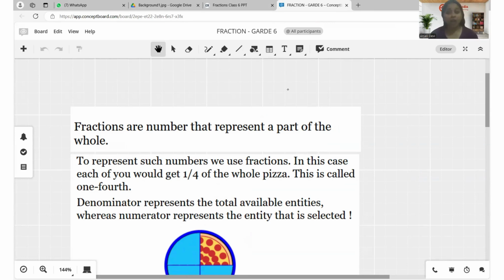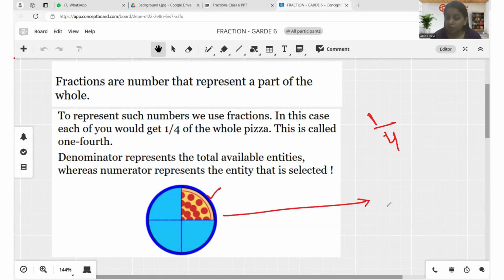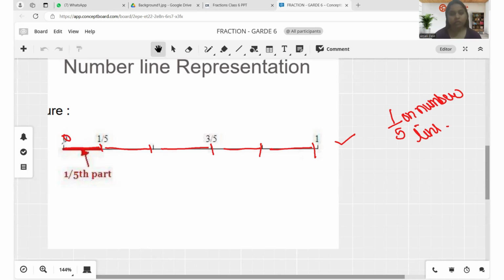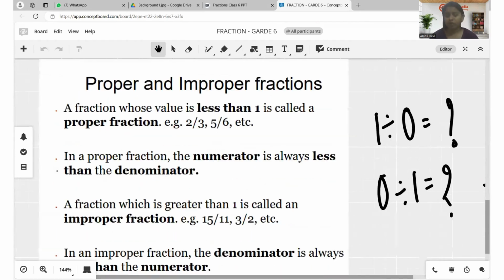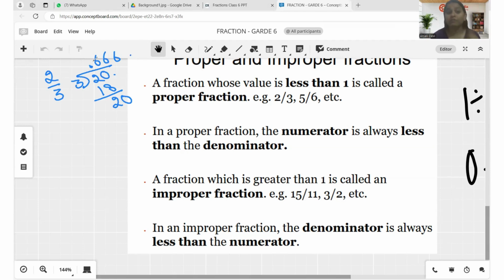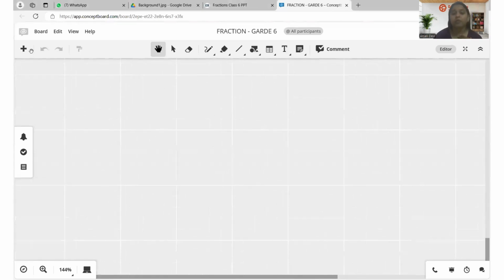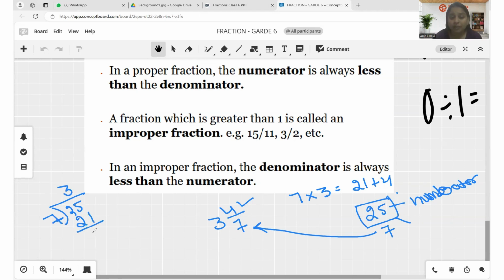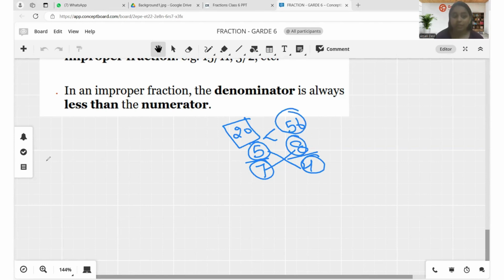Year 6 || Maths: Fraction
Welcome to Eclassopedia! In this lesson, we explore Fractions for Year 6 students. 📚✨

🔢 What you'll learn:
✅ Understanding fractions (proper, improper, and mixed numbers)
✅ Addition, subtraction, multiplication, and division of fractions
✅ Simplifying fractions and finding equivalent fractions
✅ Converting fractions to decimals and percentages

🎯 Perfect for students looking to strengthen their maths skills!